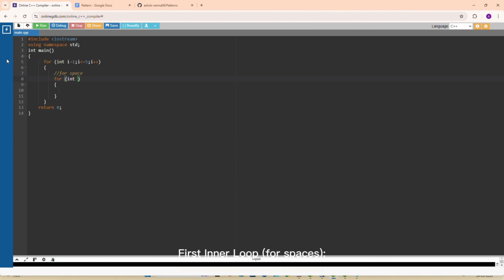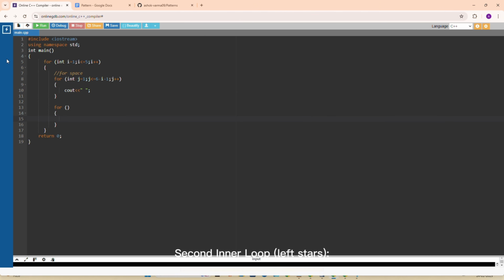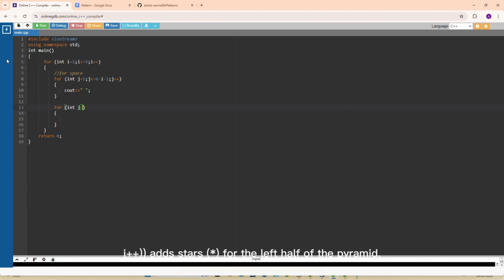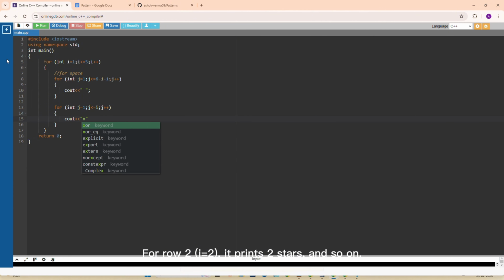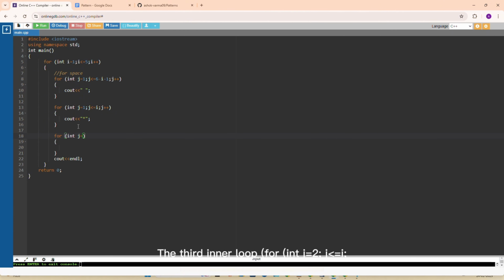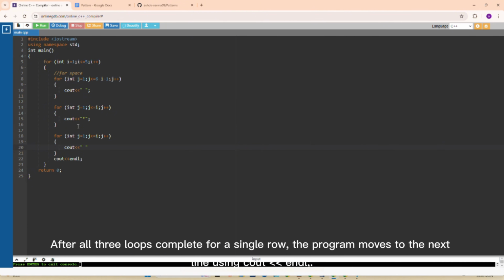How to make pyramid pattern || c++ || game development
Hey there, tech enthusiasts! Today, we’re diving deep into coding and unraveling some amazing tips, tricks, and best practices to help you level up your programming skills. Whether you're just starting out or you're already an experienced coder, this video has something for everyone! 🎉👩‍💻👨‍💻

In this video, we'll be covering everything from the basics to more advanced concepts, making sure that you leave with new knowledge and techniques you can apply to your own projects. Ready to become a coding pro? Let’s get started! 🌟

(Download, copy, or simply explore the code we’re working with today!)

🌱 What You'll Learn:

The foundation of the code – We start with the basics and walk through the logic step by step, explaining everything clearly so you can understand how things work behind the scenes. 🔍
Best practices in programming – Learn the strategies and methods professional developers use to keep their code clean, efficient, and easy to maintain. ✅
Common errors and how to troubleshoot them – Coding can be tricky, but don’t worry! We’ll walk you through common mistakes and show you how to fix them like a pro! 🔧⚡
Real-world application – See how the code we’re writing today can be applied to real-world scenarios, helping you with your own projects. 🌍

Learn at your own pace – We break everything down for you so you can follow along easily and ask questions if you need clarification. 📝
Get hands-on experience – Don’t just watch—get involved! Follow along with the code and start building your own skills right away. 🏗️
Expert advice – You’ll get insights from real-world developers on how to level up your coding game and take on bigger challenges. 💡

We love hearing from you and are here to help you grow as a developer. 💬